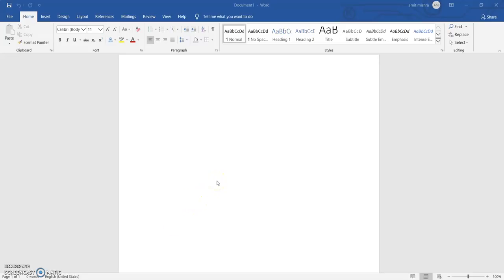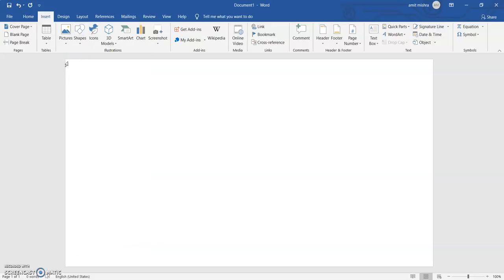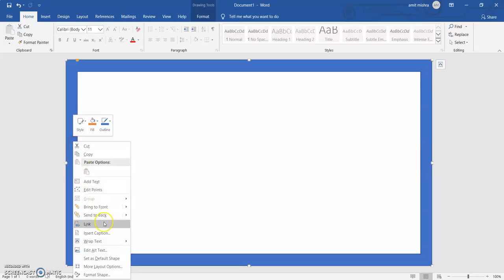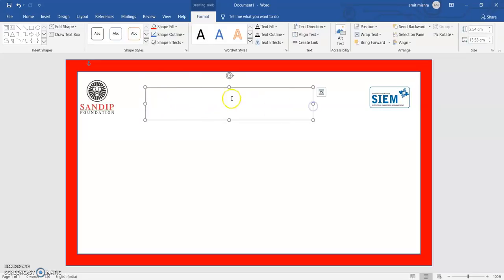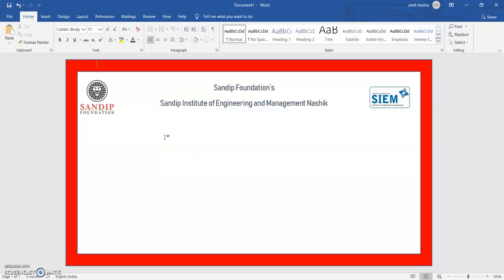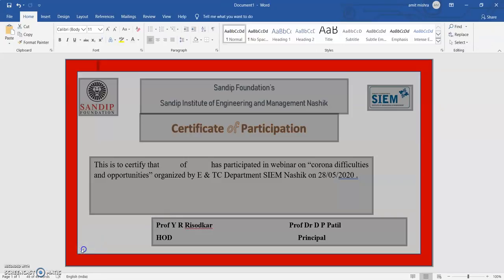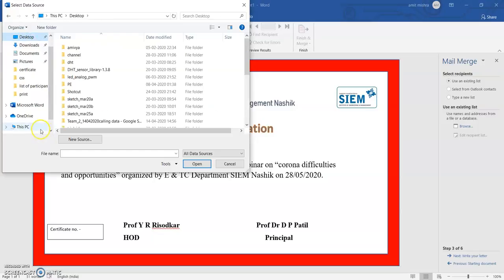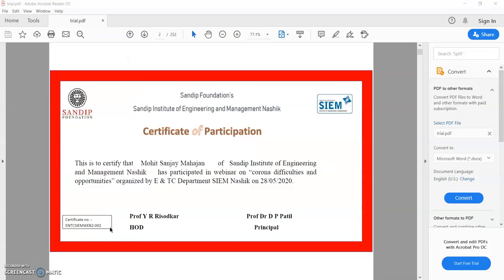How to make certificate in MS word in bulk ?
This video shows give you a demo of how to create certificate in bulk.